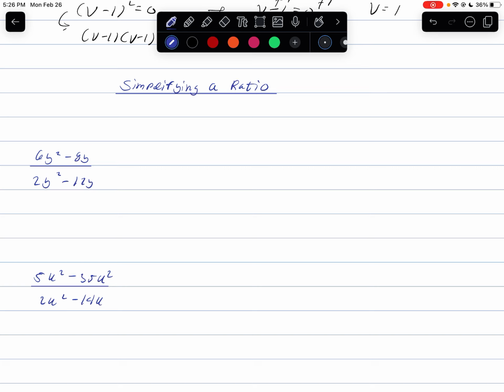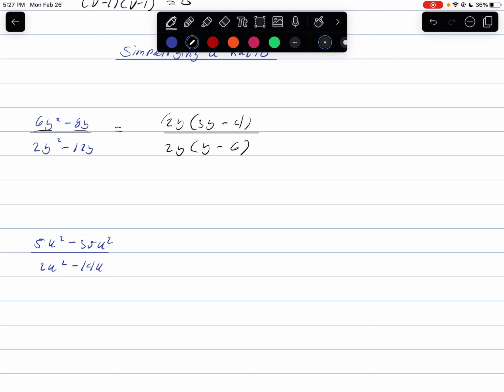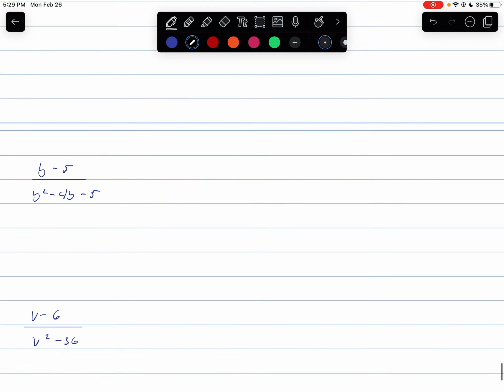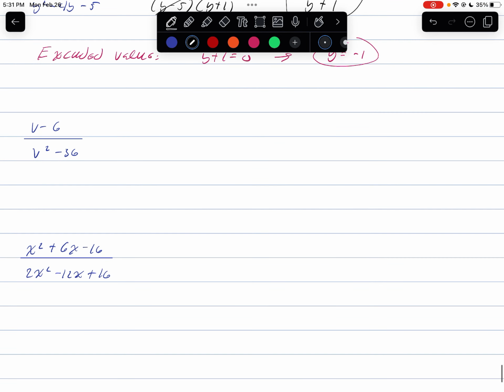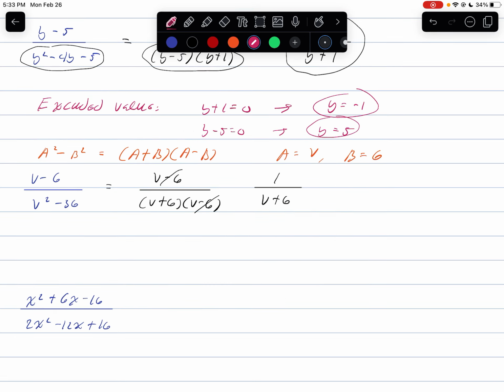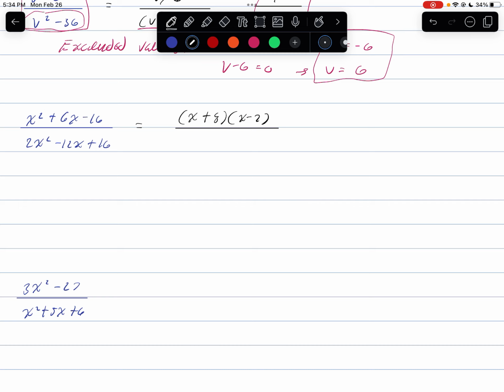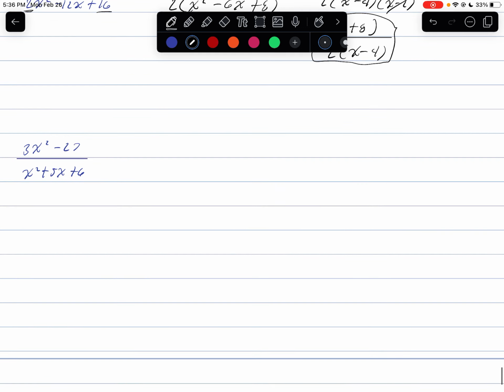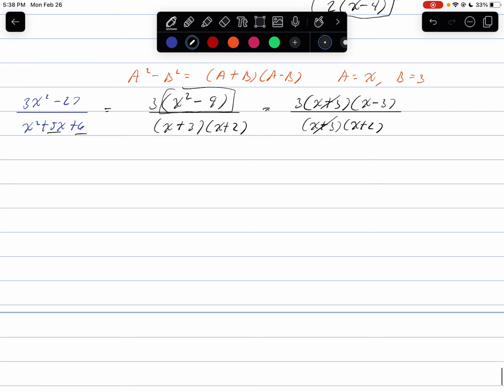Simplifying a Ratio of Polynomials